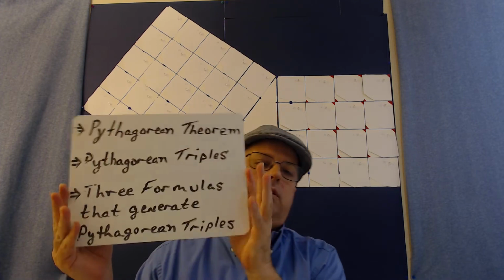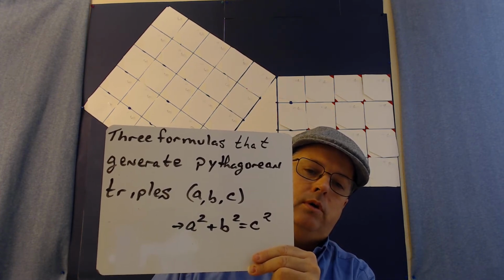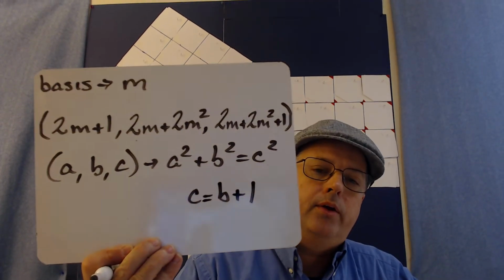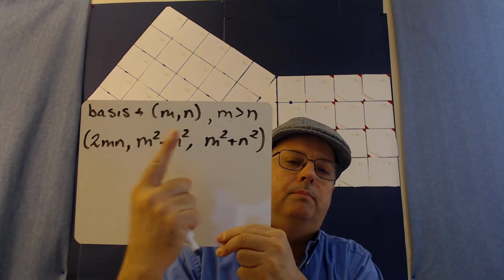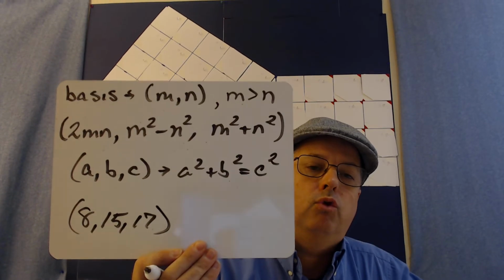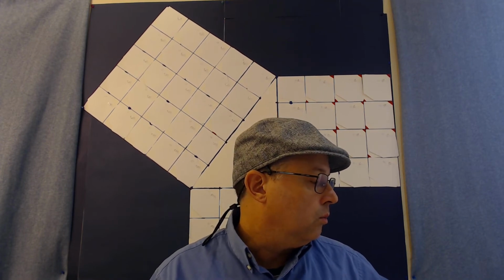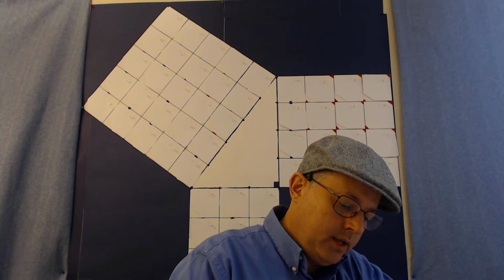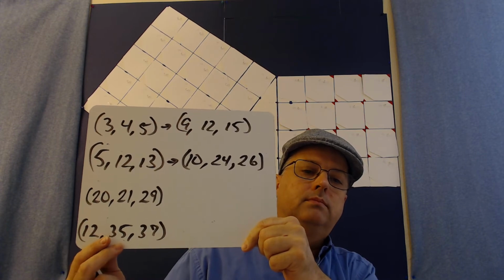pyth triples p5 dx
educational and entertaining series of videos on the pythagorean theorem, pythagorean triples, and three formulas that generate pythagorean triples